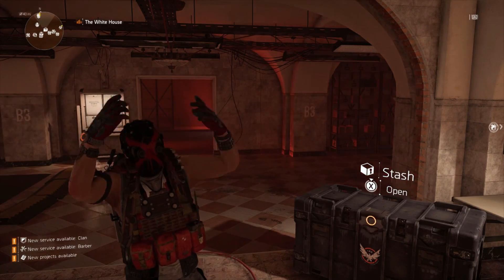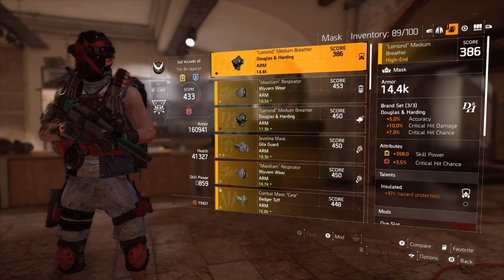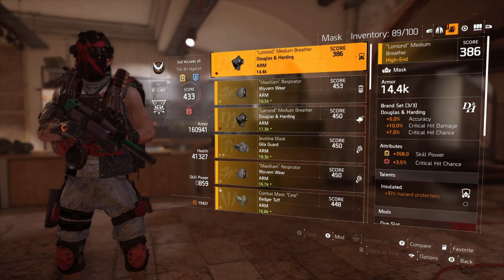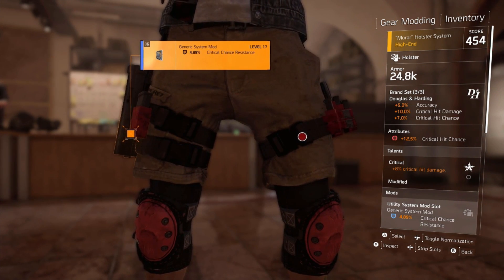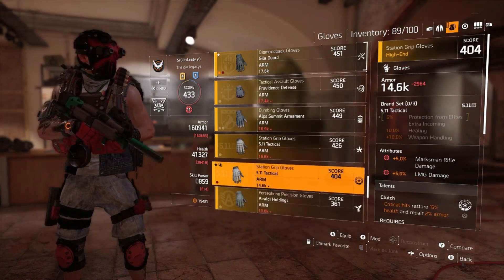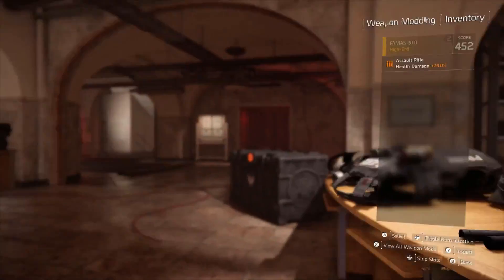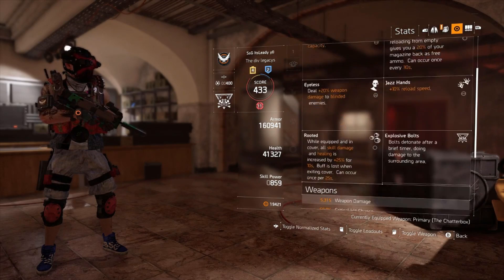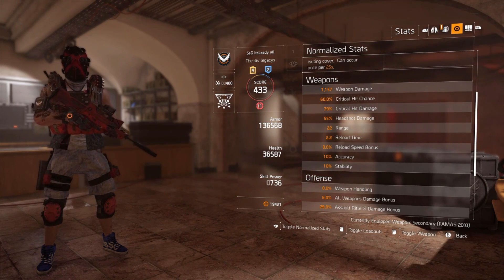A.R CRIT BUILD 60%CHC 83% CHD (The Division 2) BUILD GUIDE & PvP GAMEPLAY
What's good you beautiful bastards! Today I'm bringing you my first The Division 2 build video. Those of you in the streams have been asking about my AR build so I decided it's time I show you guys. Don't worry, this will still work in WT5, just upgrade the pieces to the relevant gear score. Had a ton of fun using this build, seriously melts at mid range and can hold its own up close.

If you want to see the gameplay of me dropping 19 kills with this build, check this